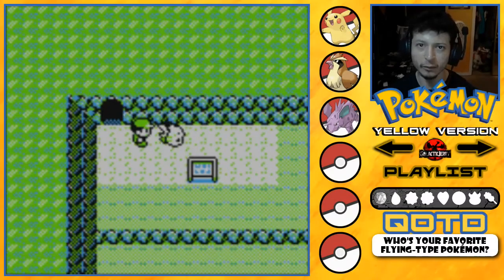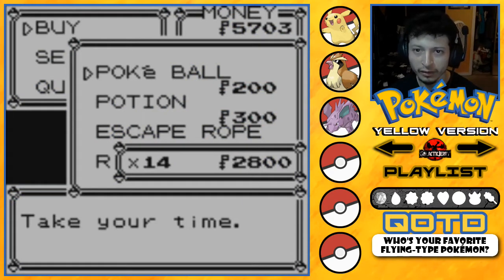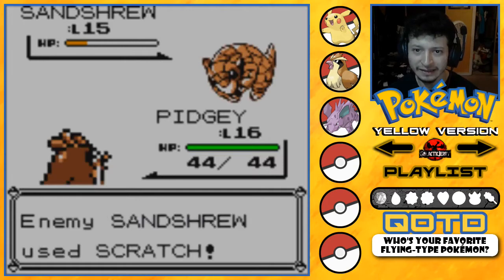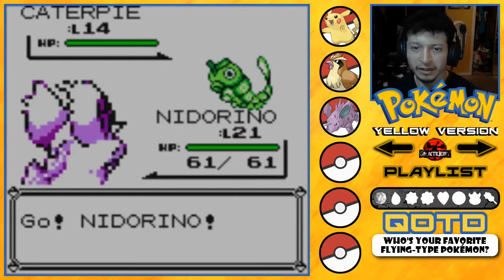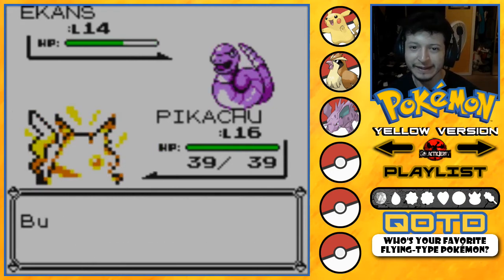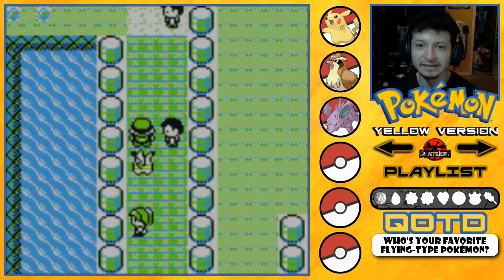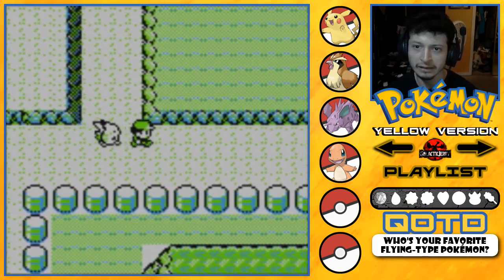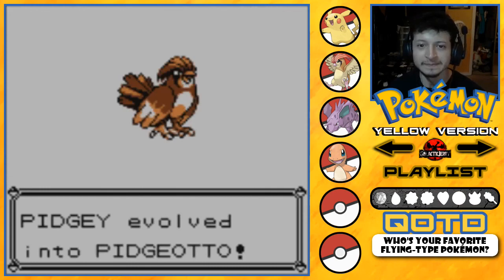Let's Play Pokémon Yellow - Part 6: The Nugget Bridge - 3DS Gameplay Walkthrough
Part/Episode 06 of my Let's Play/Playthrough/Gameplay Walkthrough for Pokemon Yellow Version (Special Pikachu Edition) on the virtual console for the Nintendo 3DS.

Episode Summary: Pass through Route 4, arrive at Cerulean City, battle our rival for the third time, challenge the trainers on the Nugget Bridge located in Route 24 and receive a Charmander.

► Battle and trade Pokémon wirelessly with your friends! ◄
• With enhanced color graphics and Pikachu by your side, Pokémon Yellow Version stays true to the original game released nearly 20 years ago. You'll feel like you're playing it just as it was, but you can trade and battle Pokémon using local wireless on the Nintendo 3DS family of systems! Revisit Pokémon Yellow Version or play it for the first time!
• Experience one of the original adventures that began the Pokémon phenomenon, but now on the Nintendo 3DS family of systems! Set out on your adventure together with your friend Pikachu, complete with monochromatic pixel art, 4-bit background music and, for the first time in the series, enhanced color elements. You'll take on the role of a Pokémon Trainer and travel across the land searching for Pokémon with Pikachu. Catch, battle, and trade as you work to become the best Pokémon Trainer! If you want to catch all of the Pokémon, you'll need to trade wirelessly with your friends who have Pokémon Red or Pokémon Blue Version.

► Plot ◄
• Unlike other games, Yellow was inspired by the anime, and thus, instead of having a choice between Bulbasaur, Charmander, and Squirtle, players are forced to start off with a Pikachu that Professor Oak caught on Route 1. With the rival beginning with an Eevee, the player journeys from Pallet Town to go through an all-new experience—with no Grass, Fire, or Water types to fall back on until each member of the Kanto starter trio is given to the player later on in Cerulean City, Route 24, and Vermilion City, respectively.
• Much like before, players journey across Kanto from their hometown, Pallet Town, defeating the eight Gym Leaders (Brock and Misty do not join the player, unlike in the anime) and eventually the Elite Four.
• Team Rocket battles feature yet another special, anime-based surprise, as Jessie and James show up, along with their Pokémon, Ekans, Koffing, and Meowth. Beyond these changes, the plot of Yellow is very similar to that of the Japanese Red and Green and Japanese Blue as well as of the Western Red and Blue.

Pokémon Yellow Version: Special Pikachu Edition, more commonly known as Pokémon Yellow Version, is a 1998 role-playing video game developed by Game Freak and published by Nintendo for the Game Boy handheld video game console. It is an enhanced remake of Pokémon Red and Blue. Along with the release of Pokémon Yellow, a special edition yellow Pokémon-themed Game Boy Color was also released.

Pokémon Red/Blue/Yellow were re-released for the Nintendo 3DS Virtual Console in North America, Europe, Australia, and New Zealand on February 27, 2016 as part of the 20th Anniversary of Pokémon. Pokémon Red and Green were released in Japan on February 27, 2016 as part of the 20th Anniversary of Pokémon.